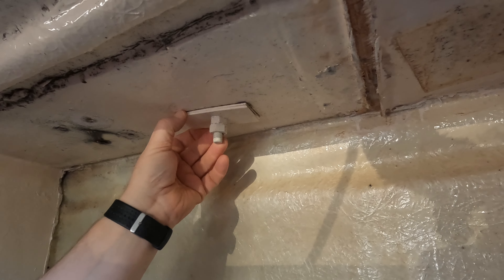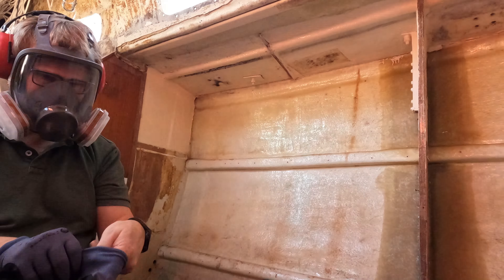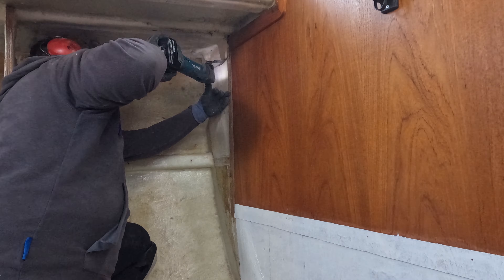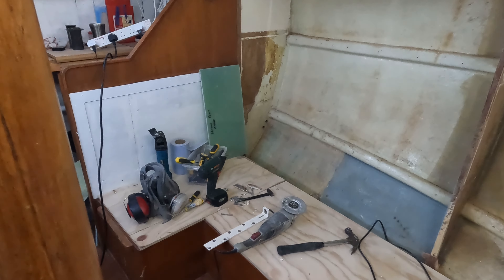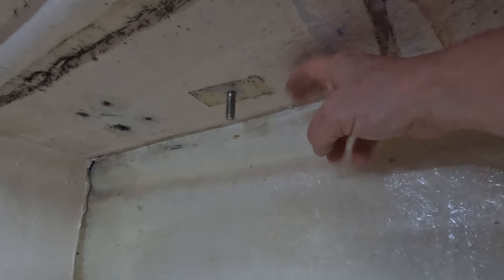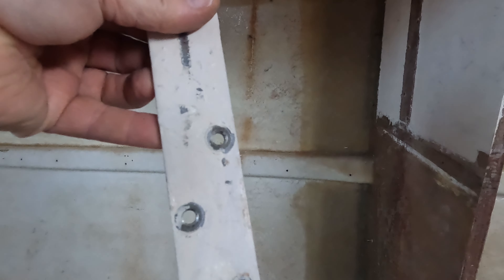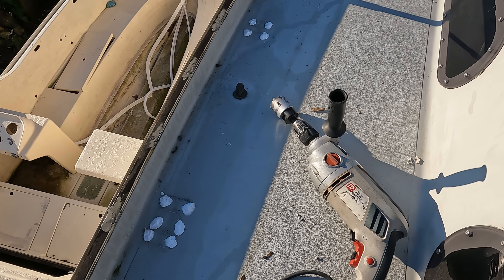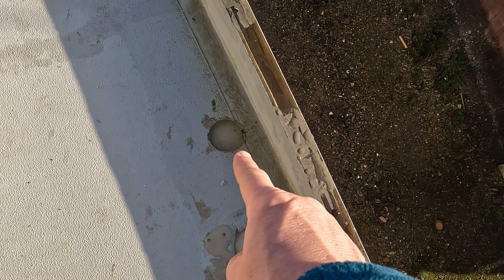Epoxying in the backing plates for our Dyneema Chainplate Loops. Dyneema Standing Rigging Episode 4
The challenges of using epoxy to fit big backing plates for our Dyneema chainplate loops in a December in North Wales. Will the epoxy cure?

As we have tested our Dyneema chainplates loops to 4,000kg we need to make sure we have great backing plates for them. They need to be strong enough to sail around the world on our 44 year old boat!

We are changing all the standing rigging on our 1977 Rival 38 to Dyneema synthetic rigging. That includes all shrouds, stays and even the chainplates for both masts of our ketch rig.

This is the fourth episode in our Dyneema series that will cover all the design choices, the practicalities of a completely DIY re-rig and then how it works out when we go sailing.

Our goal is a rig that is:
- stronger
- lighter
- cheaper
- allows us to sail faster
- lasts longer
- can be DIY maintained even replaced, anywhere in the world

We are refitting a 44 year old Rival 38 for a Sustainable Sailing retirement in a few years. Two years ago, when we bought Vida she was in a very tired and damp condition with all original equipment and fittings (much of it not working). We have removed all the gas, diesel and paraffin equipment, and are installing all electric (motor, cooking etc).

We have fitted new FR4 backing plates for the mizzen chainplates, this shows fitting the backing plates for the main mast on the port side of the saloon..

Our Chainplates are essentially an overhand knot soft shackle with the "eye" above deck (the shrouds get lashed to this). The knot is below the backing plate.

for hoodies, t-shirts and bags.